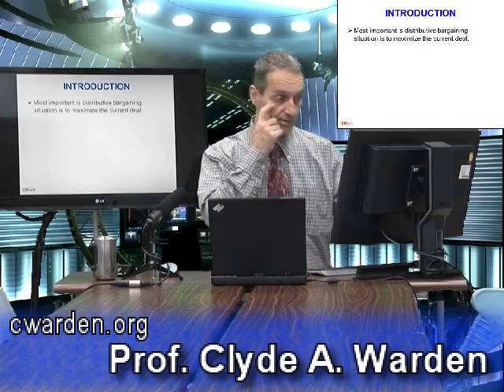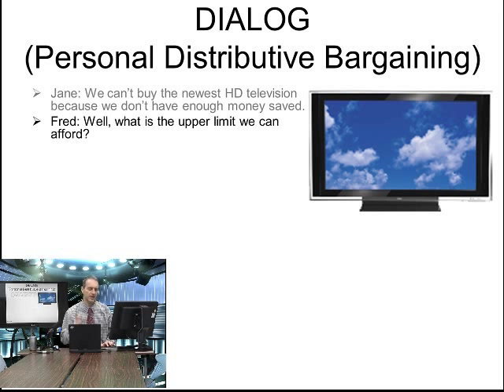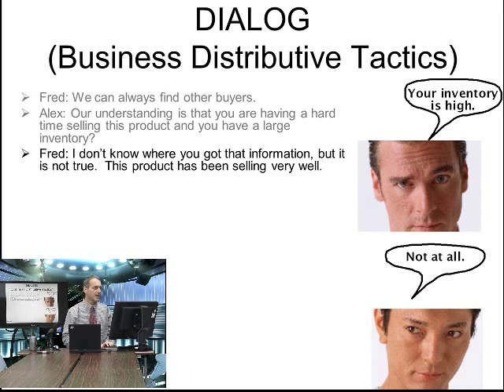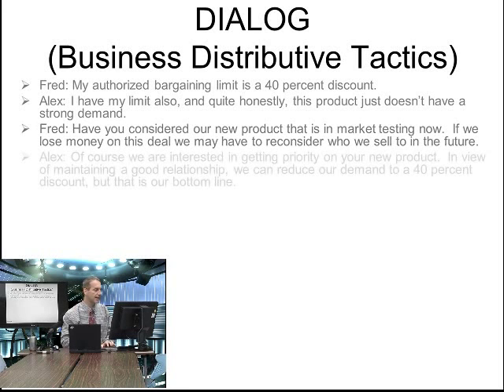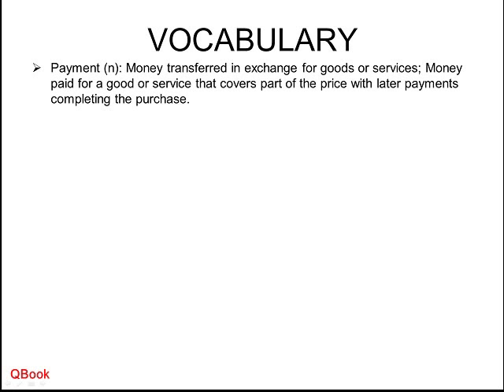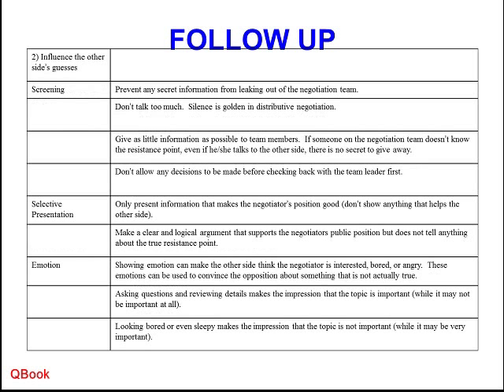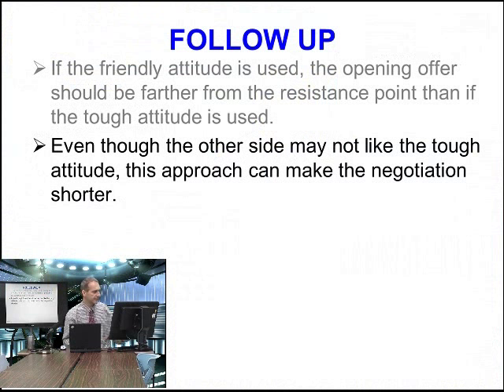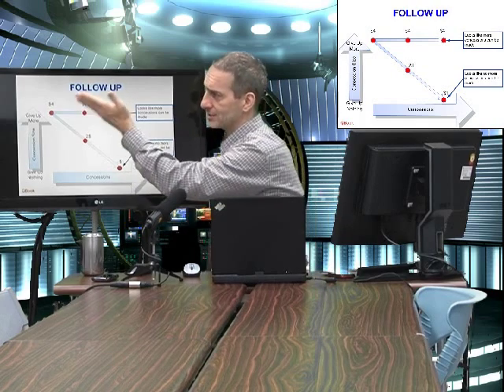Business Negotiation Part Five: Distributive Negotiation Tactics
Prof. Warden introduces Unit 4, distributive bargaining tactics, for this business negotiation class at NCHU (National Chung Hsing University), Taiwan.